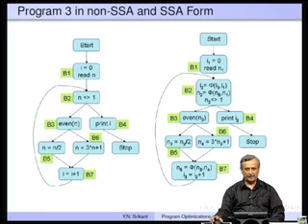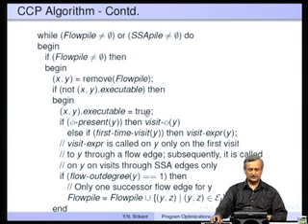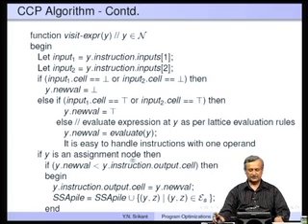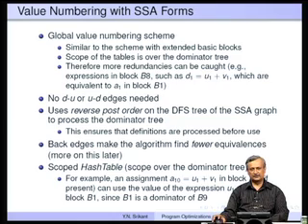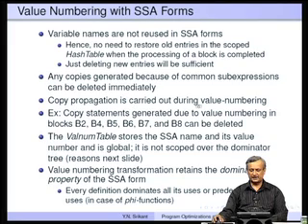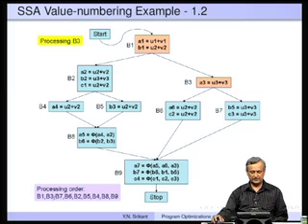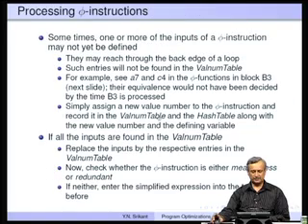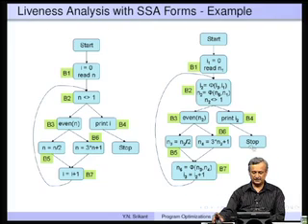Mod-13 Lec-23 The StaticSingle Assignment Form:Construction and Applicationto Program Optimizations